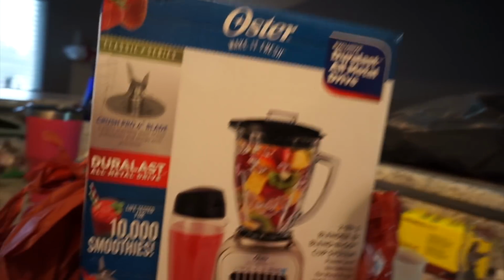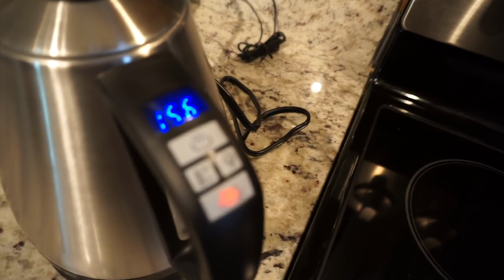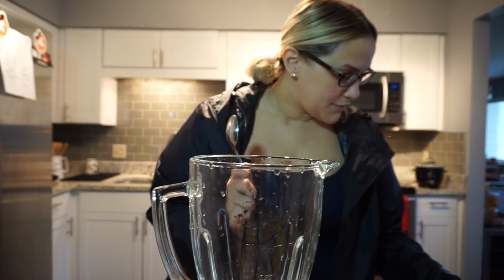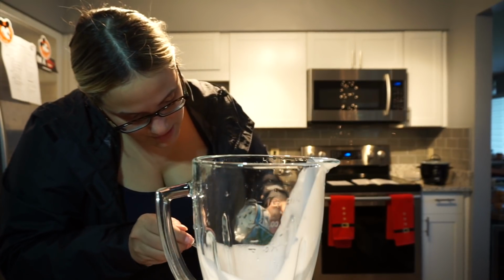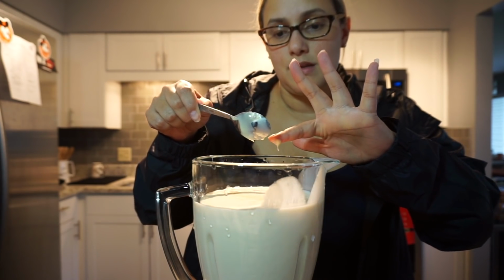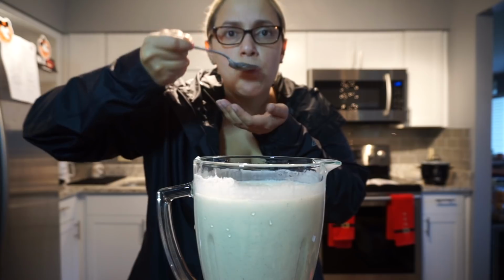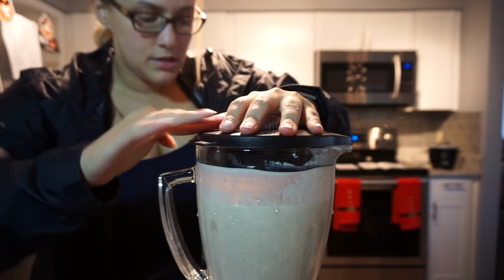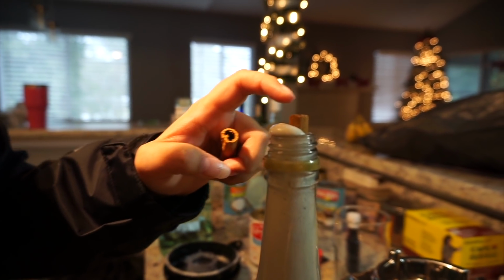Vlogmas Day 14: Making Puerto Rican Coquito (coconut nog)!! | VLOG 2018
Hey guys! VLOGMAS HAS COMMENCED! In my Puerto Rican culture we traditionally make Coquito for the holidays. It's basically a coconut nog spiked with rum and SOOO delicious! I hope you Enjoy!! XOXO

Comment and like for more! :)